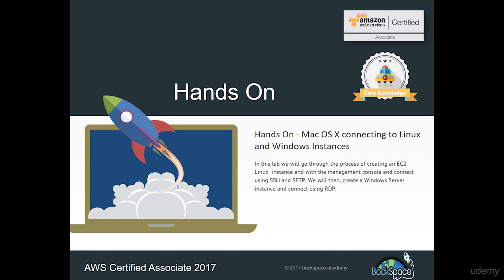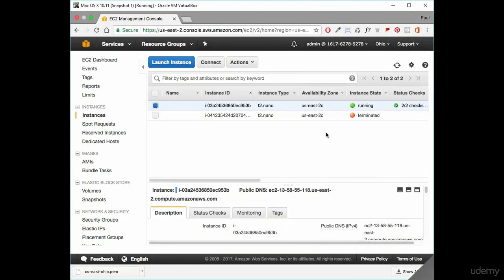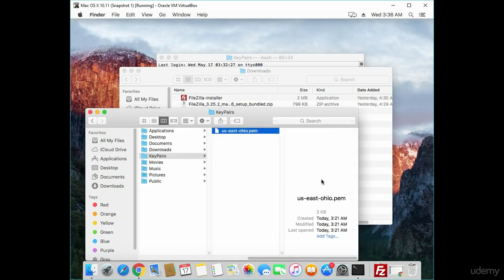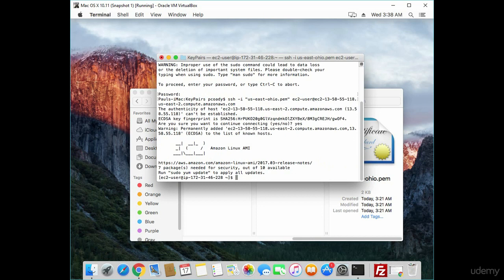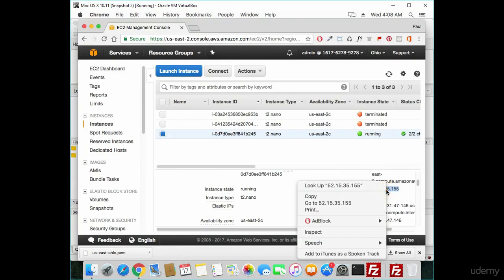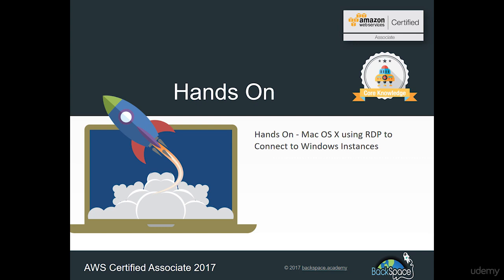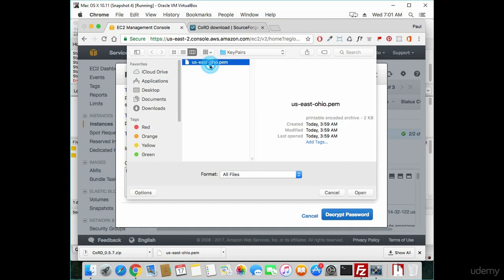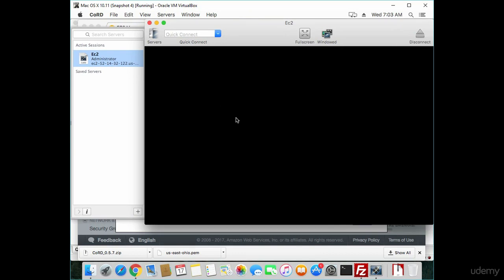019 Hands On Mac OS X connecting to Linux and Windows EC2 Instances